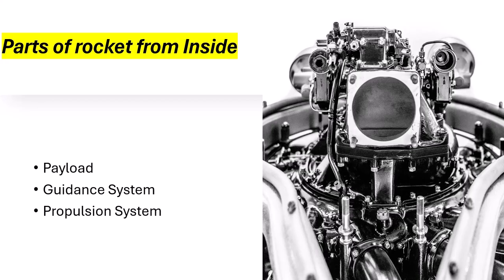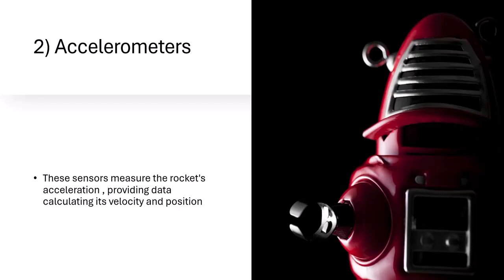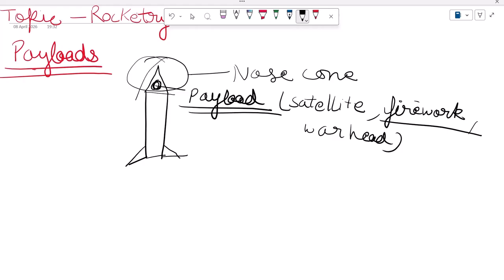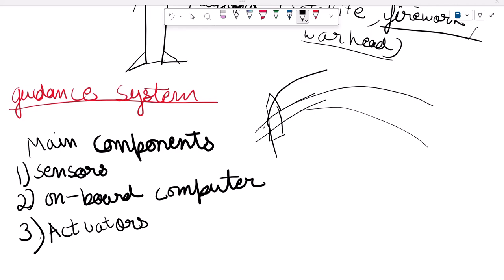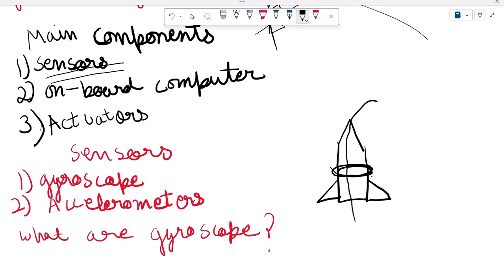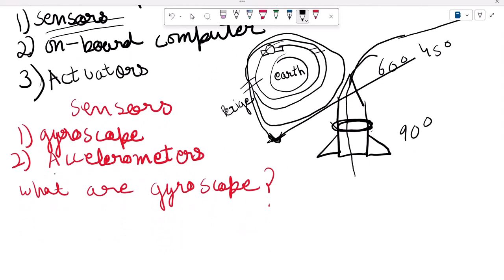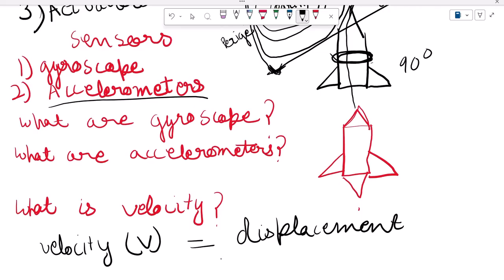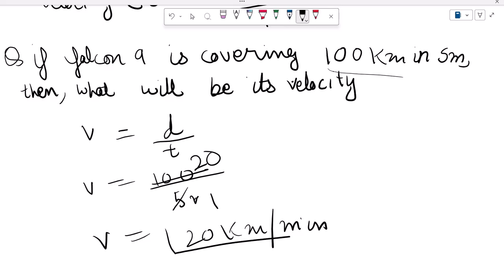Learning rocketry in 10 minutes part 2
Hello friends and today we are going to do something different. Yes. We are going to understand rocket science in 10 minutes. That’s right. In 10 minutes.  We are going to learn everything about Rocket Science from the basics like designing, launching to the physics behind in the simplest manner.

Thank you to all of you for supporting us throughout the years!!